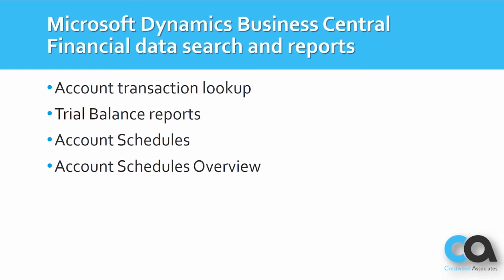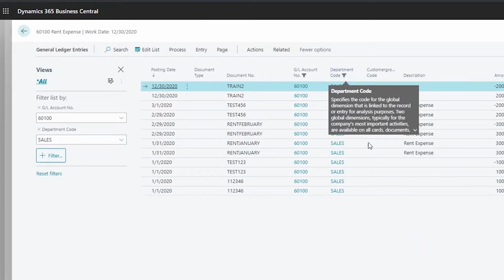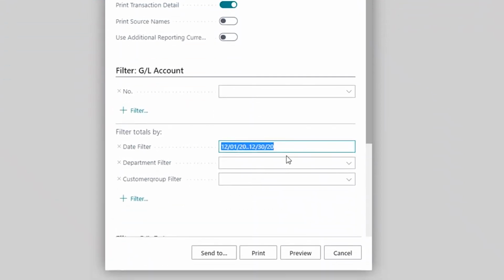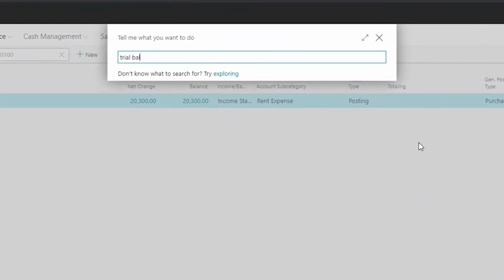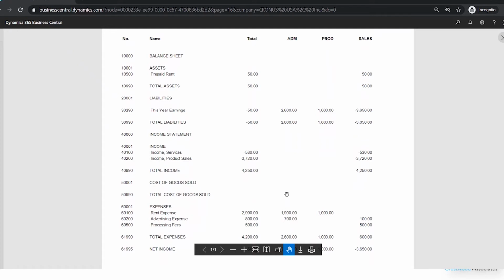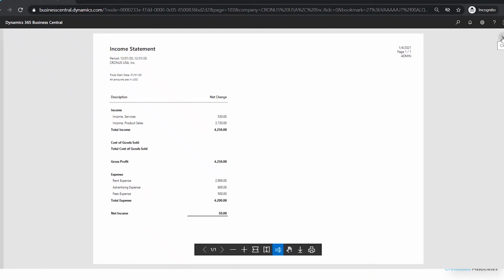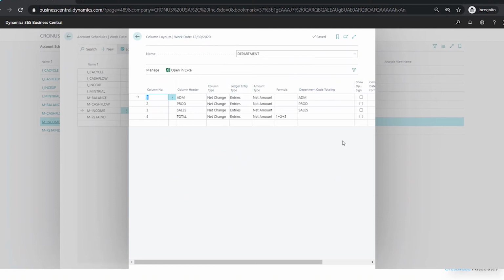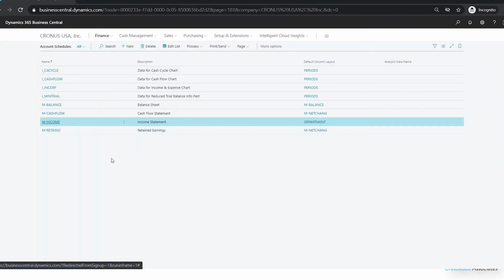Financial Data Search and Reports in Microsoft D365 Business Central